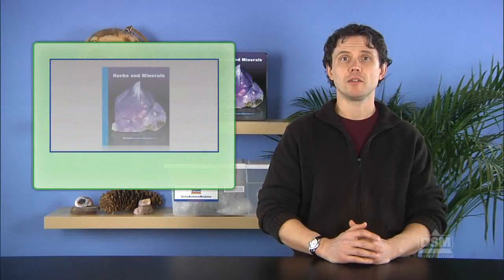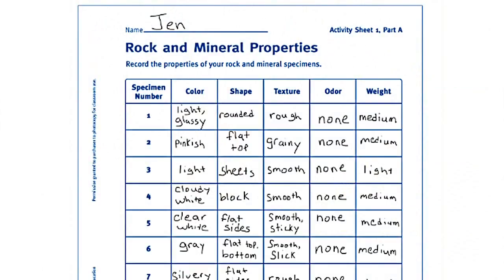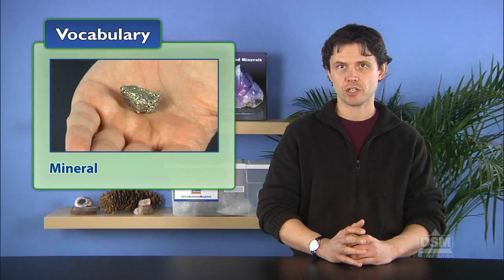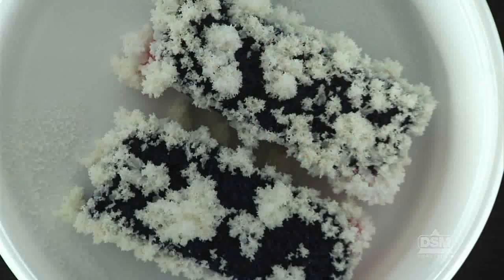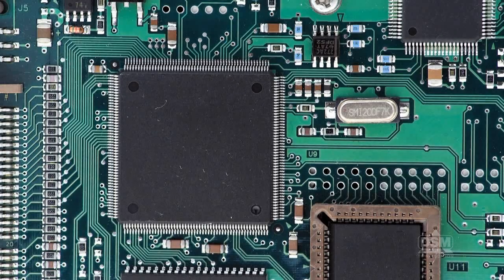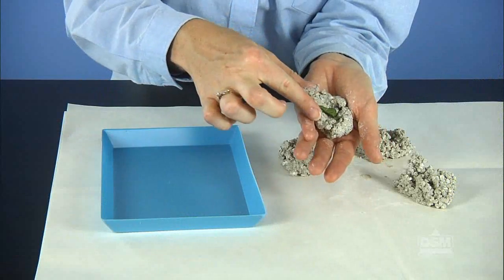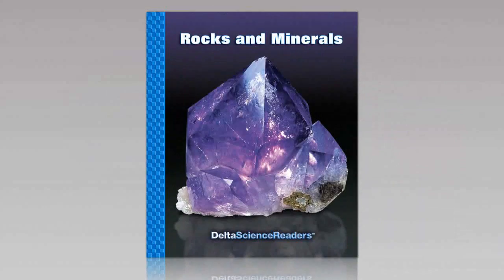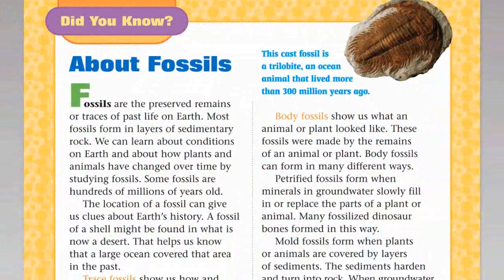Rocks and Minerals - Overview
In the Delta Science Module, Rocks and Minerals, students investigate the properties and uses of rocks and minerals. Like real geologists, they attempt to identify the names, origins, and structures of their specimens.